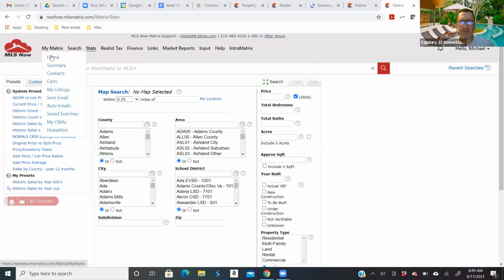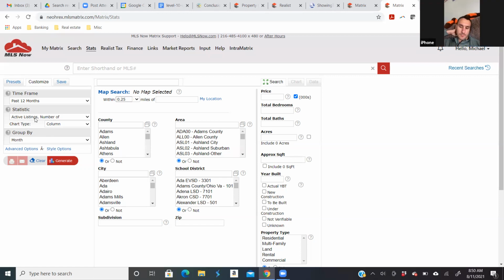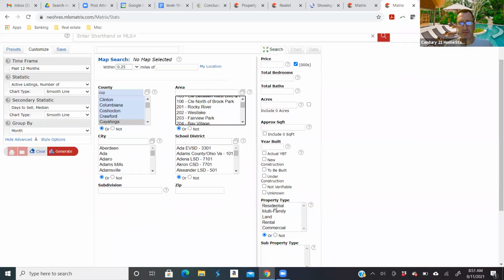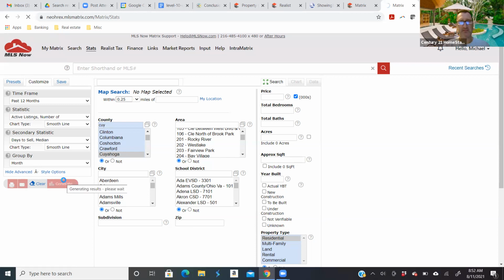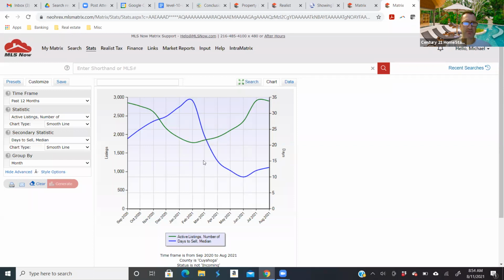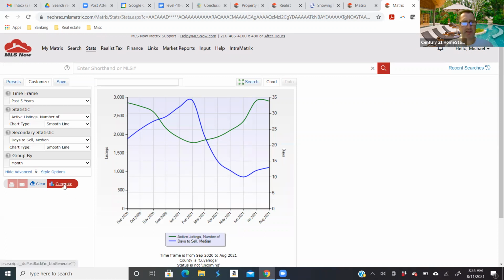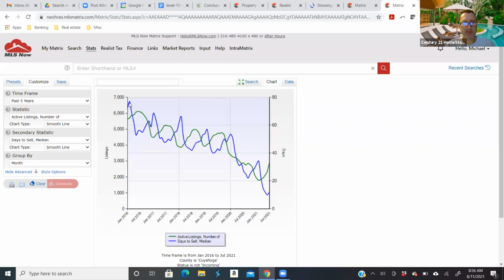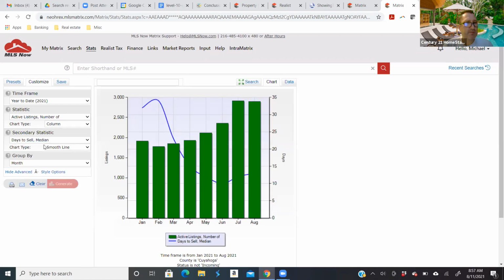Running STATS on the MLS.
Need to run statistics on the Multiple Listing Service? This quick video shows you everything you need to get started. Want to see price trends, days on market, listing inventory? You can customize by time periods, city, county, and more.
Mike Ferrante from the 21 Mike Team is one of the top agents in Cleveland, Ohio, with about 500 transactions estimated for 2021. One of the top listing agents in Cleveland, Ohio, with a dominant presence on social media plus traditional marketing methods, the 21 Mike Team covers all of Ohio, expanding into Akron, Medina, Lorain, and in 2021, Columbus, Ohio. Mike also donates his time to provide education and training for other real estate agents, including State of Ohio-approved continuing education classes. Mike's focus is now on helping other agents grow their business by leveraging the assets of the 21 Mike Team, such as leads, admin support, training, branding, business planning, and more. Mike is a lifelong Ohio resident, earning a Bachelor's in Science from Heidelberg University in Tiffin, Ohio, and an MBA with a marketing concentration from the Weatherhead School of Management at Case Western Reserve University. In addition, Mike has experience in new construction, renovations, and property management.

Want to schedule a free, confidential appointment with Mike? ("Click here to schedule a 15-minute consultation with Mike